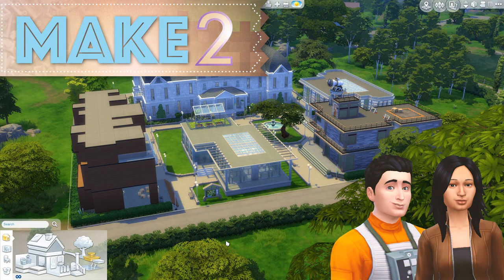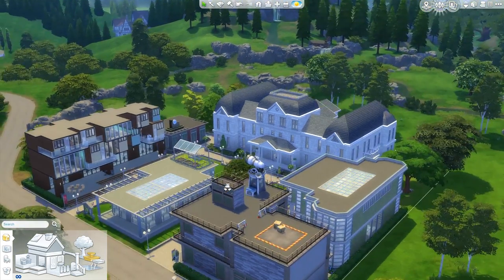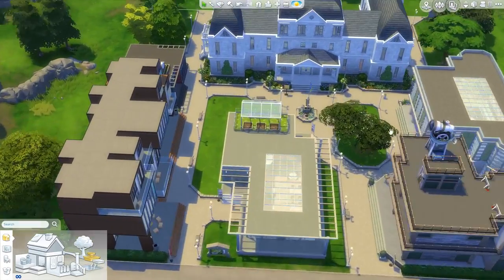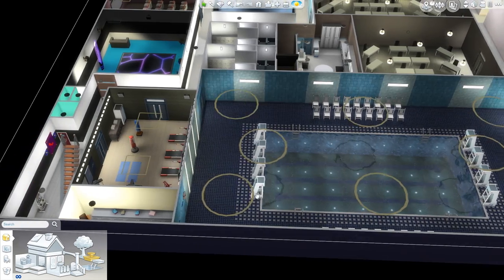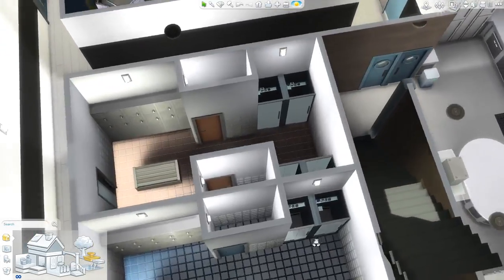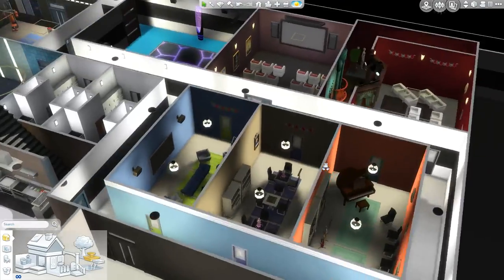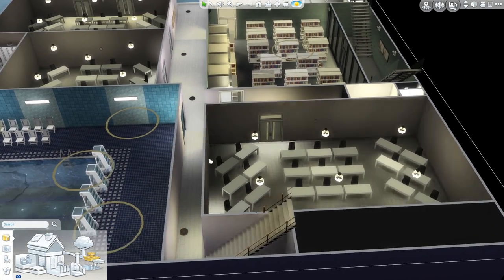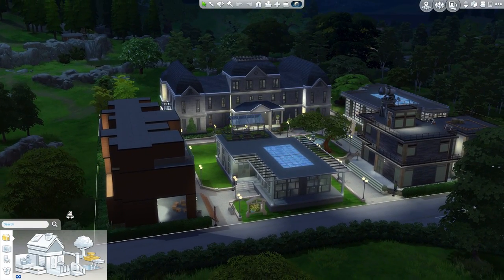The Sims 4 University Build Tour - Gardens & Underground (Part 6)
This is a Sims 4 university design! Because there isn't yet an official Sims 4 university pack or Sims 4 college pack, we decided to build our own campus. :) We will show each Sims 4 university building in a separate video because each one takes a lot of time to create.

Depending on how well the campus works once we're all finished, we plan to use this Sims 4 university in our Eden family Let's Play series (playlist

Sims 4 Gallery ID: make2tv